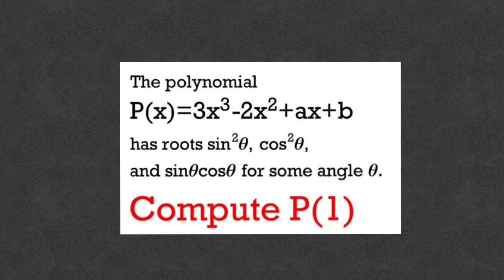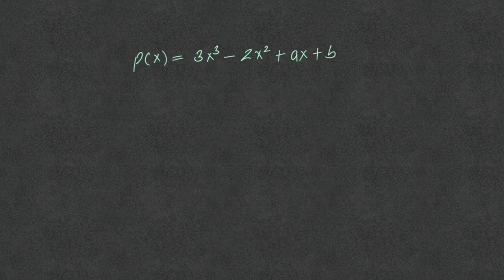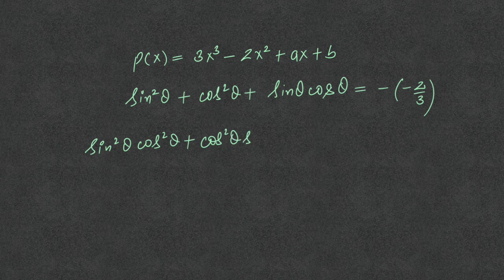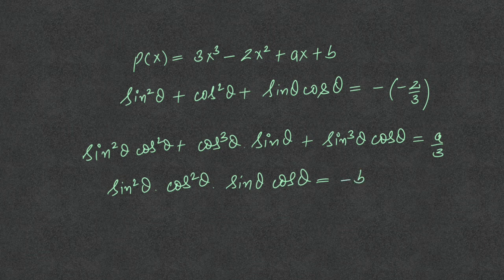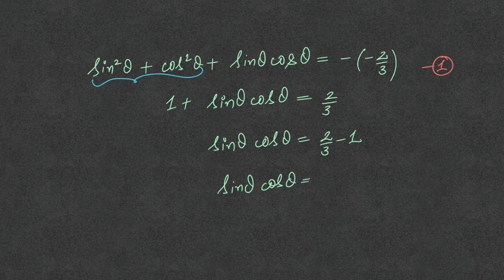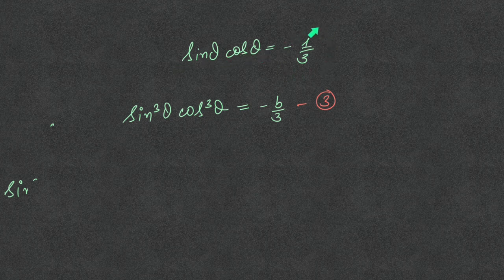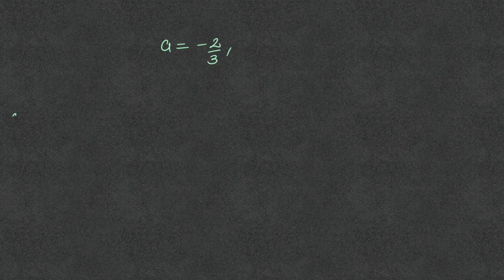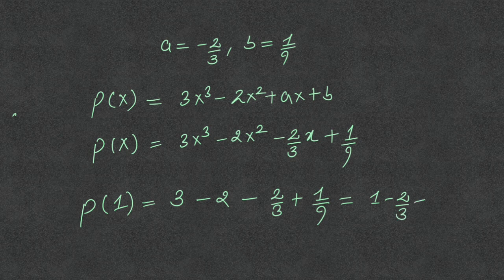Theory of Equations | Problem 07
Quadratic Equations are fundamental second degree polynomial . Solving quadratic equations involves methods such as factoring, completing the square, and using the quadratic formula